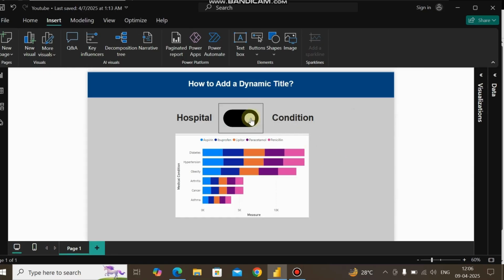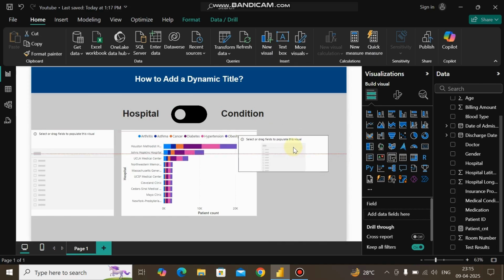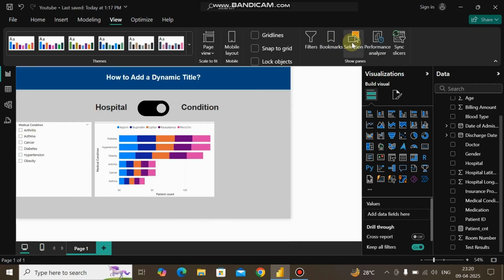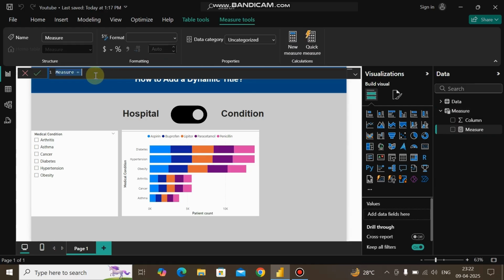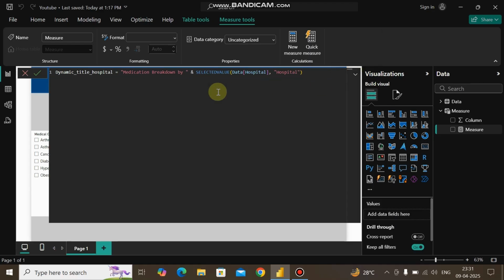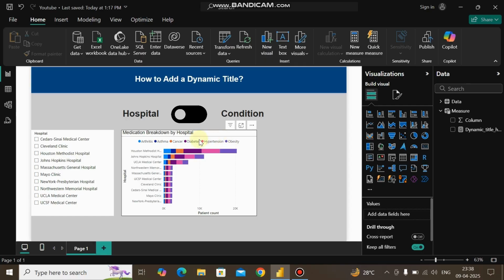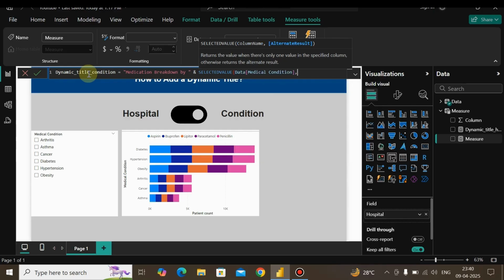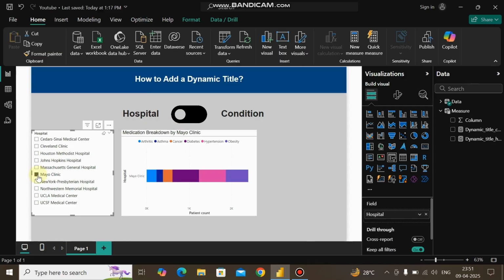How To Create Dynamic Title in Power BI Based on Slicer Selection | DAX Tutorial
In this Power BI tutorial, you'll learn how to create dynamic titles based on slicer selection using a simple and effective DAX formula ⚡. Dynamic titles make your reports more interactive, readable, and user-friendly by updating automatically based on filters or user input ✨.

We'll break down what a dynamic title is, why it's useful, and guide you step-by-step on how to use the SELECTEDVALUE function to show selected values — with a default fallback when nothing is selected ✅.

What you’ll learn in this video:

❓ What is a dynamic title in Power BI?

⚙️ How to create dynamic titles using DAX

🛠️ How to handle default values when nothing is selected

🎨 Tips to format and style your dynamic title for a clean report design

Whether you're a beginner or looking to level up your Power BI skills, this tutorial will help you create smarter, more responsive dashboards 📊.